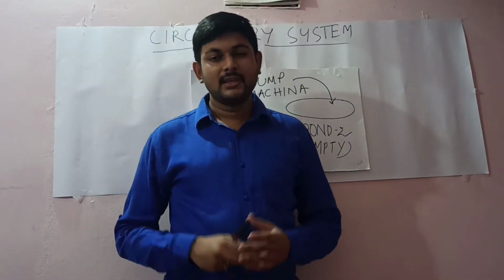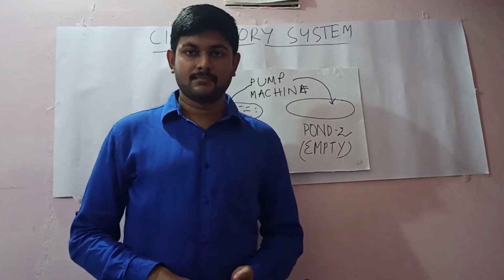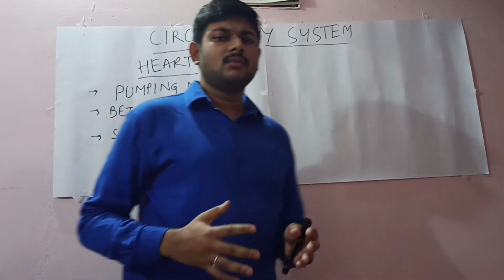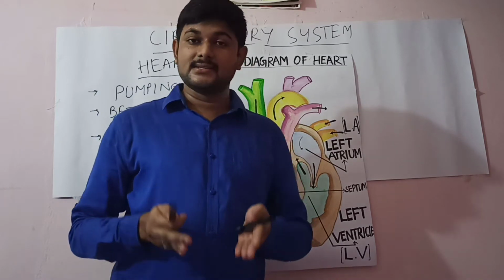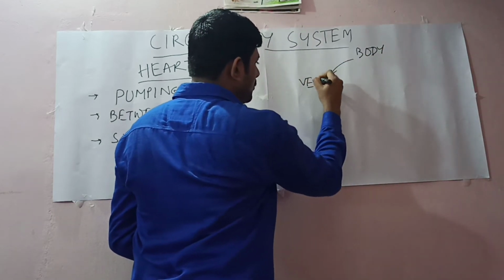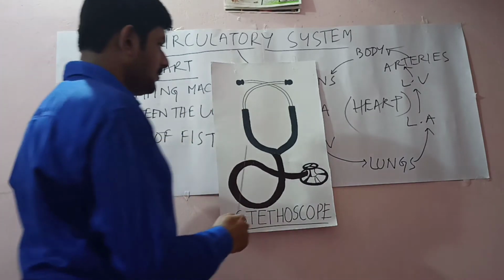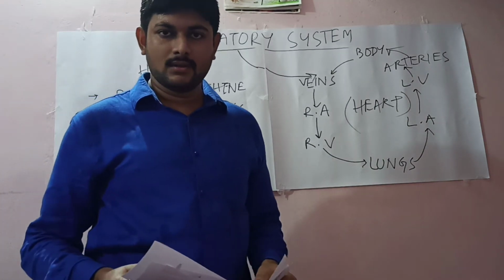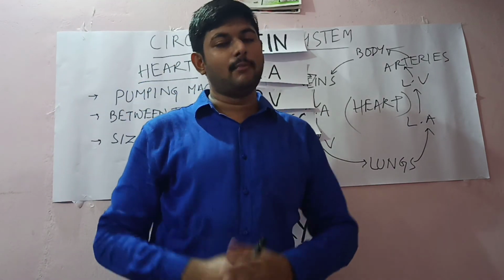my teaching demo on circulatory system of class -7.